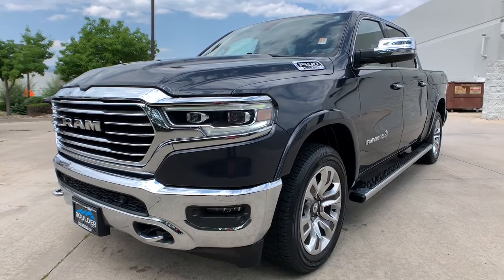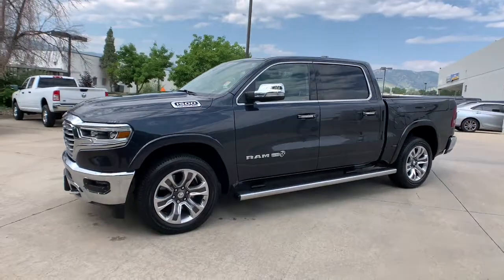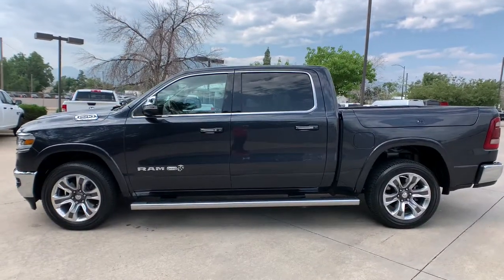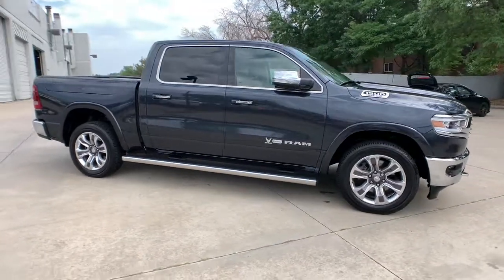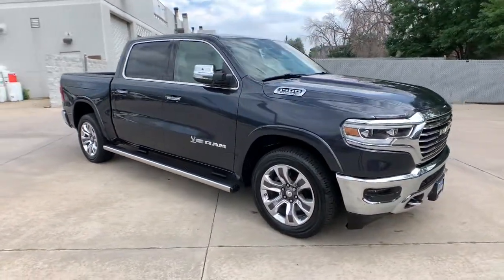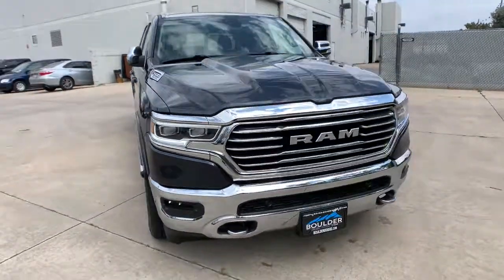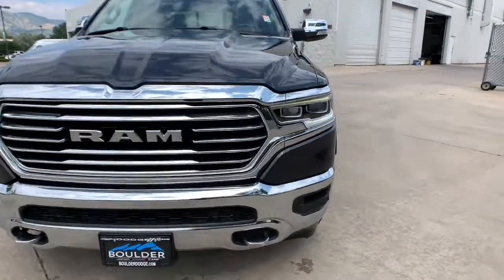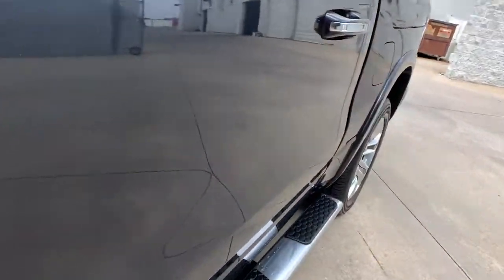2019 Ram 1500 Boulder, Longmont, Broomfield, Louisville, Denver, CO 3385V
Maximum Steel Metallic Clearcoat Used 2019 Ram 1500 available in Boulder, Colorado at Valley Dodge. Servicing the Longmont, Broomfield, Louisville, Denver, CO area.

Boulder Dodge
2100 30th St

1 OWNER, LONGHORN, 5.7L HEMI V8